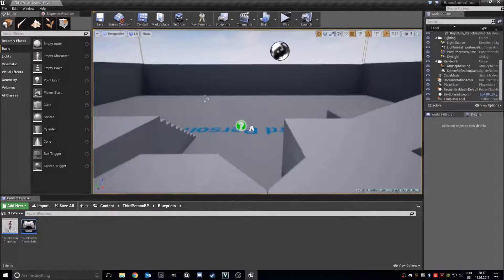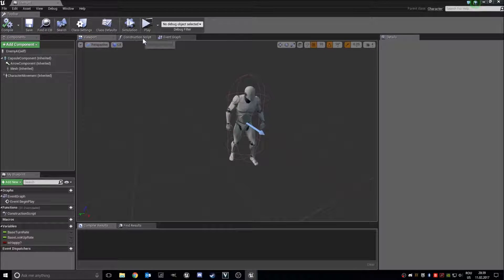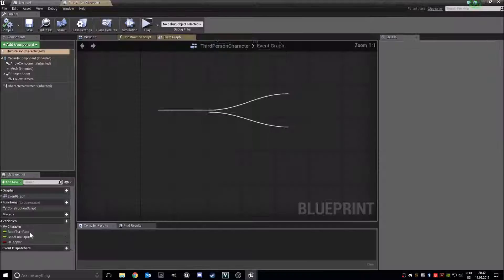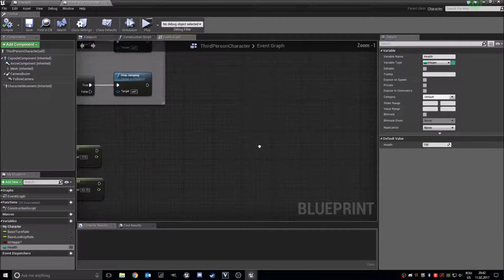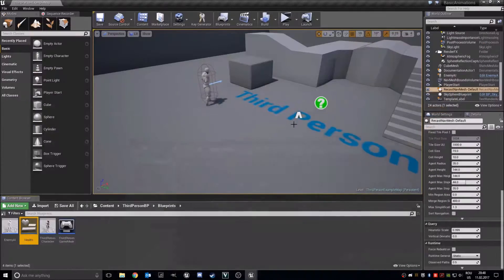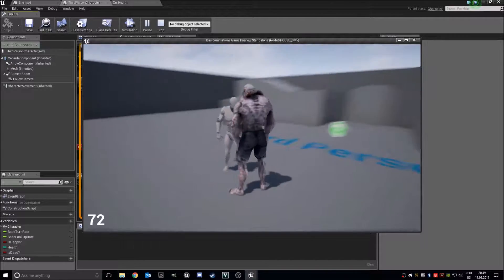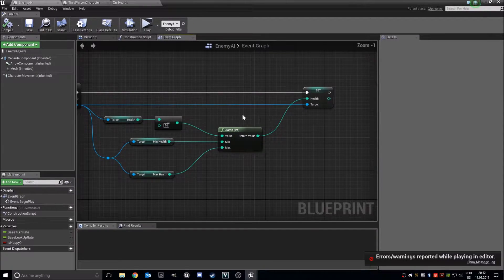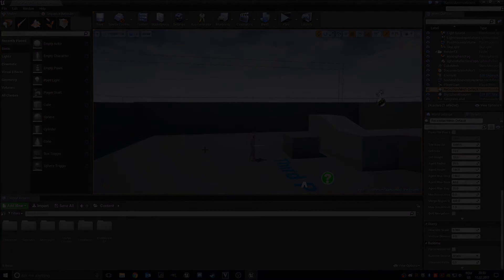Unreal Engine 4 - Basic Enemy AI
In this tutorial, I will show you how to add basic enemies.
We won't create a behavior tree, we will just use the "AI Move To" node.
We will also add a health system!